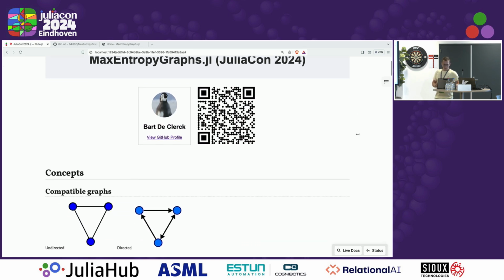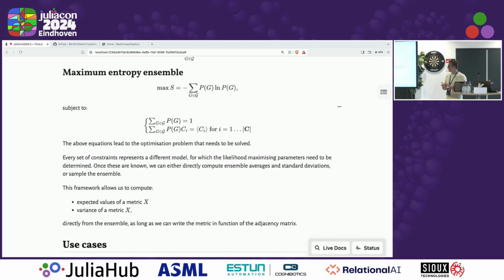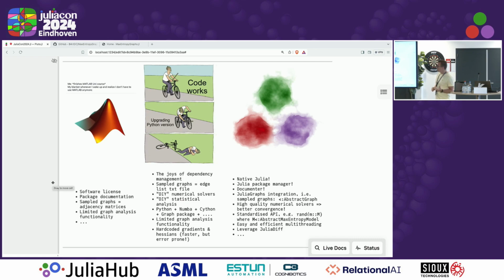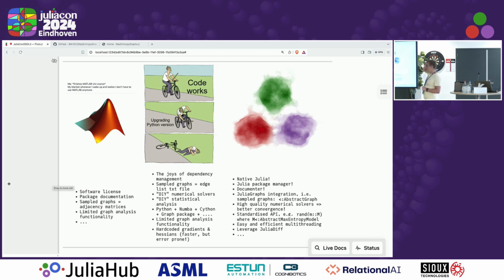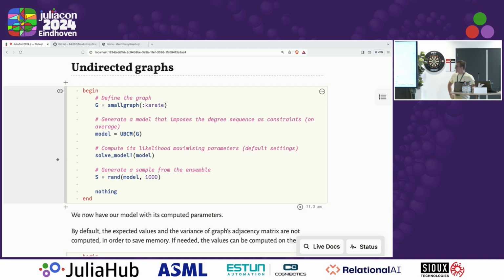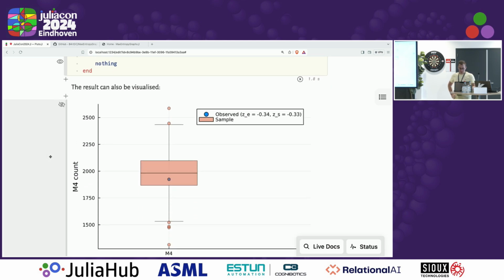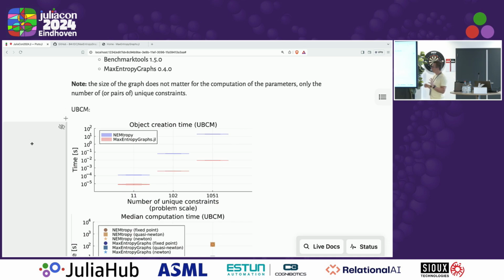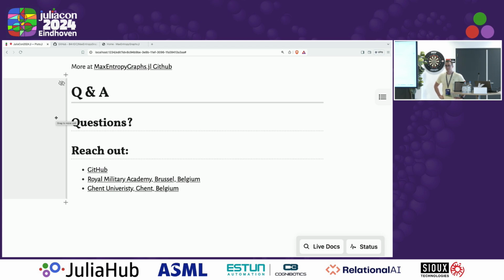MaxEntropyGraphs.jl: Random Graphs with JuliaGraphs | De Clerck | JuliaCon 2024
MaxEntropyGraphs.jl: Random Graphs with JuliaGraphs by Bart De Clerck

Network analysis is a powerful tool for understanding the structure and function of complex systems, such as social networks, ecological networks, and biological networks. By examining the connections and interactions between nodes in a network, researchers can gain insights into the underlying processes and patterns that govern these systems. These real-world systems or networks can be represented by the mathematical object that is a graph.

Graph randomization is a method commonly used in network analysis to establish null hypotheses and compare an observed graph against random expectations within an ensemble of graphs. For example, graph randomization can be used to investigate whether a particular network exhibits a higher level of clustering than expected by chance, which can provide insights into the presence of community structures within the network. There are many ways to do graph randomization, but maximum entropy null models are specifically useful due to their unbiased parameter estimation, incorporation of constraints, flexibility, statistical robustness, and mathematical simplicity.

The MaxEntropyGraphs.jl package can be used to compute the likelihood-maximizing parameters for different null models for a variety of graphs (directed, undirected, bipartite, weighted etc.). It enables users to sample graphs from the ensemble and to compute the expected value of a graph metric directly from the ensemble.

The package uses the JuliaGraphs ecosystems for everything graph related, makes us of well-established Julia optimization tools (Optimization.jl) and numerical solvers (NLsolve.jl) to obtain the graph’s likelihood maximizing parameters; leverages the JuliaDiff ecosystem for automatic differentiation and groups the different null models in a single framework.

Currently, there are no existing Julia packages offering this functionality. In Python, there are some packages that provide similar functionality (NEMtropy, BiCM, etc.), but these do not always integrate directly with an established Python ecosystem for graphs, use a custom implementation for the numerical solver(s), and do not offer the possibility of using automatic differentiation. Performance testing has shown that the Julia implementation is typically faster than the equivalent Python packages for networks of different sizes and densities. The way forward for this package is to include additional null models that might be relevant for more advanced concepts such as higher-order or multilayer graphs.